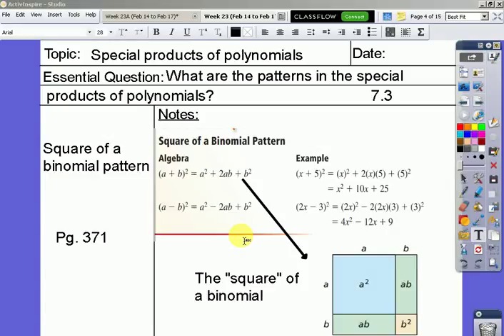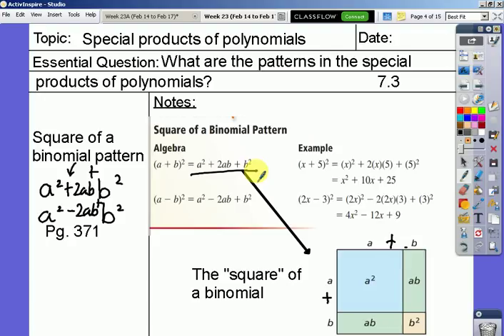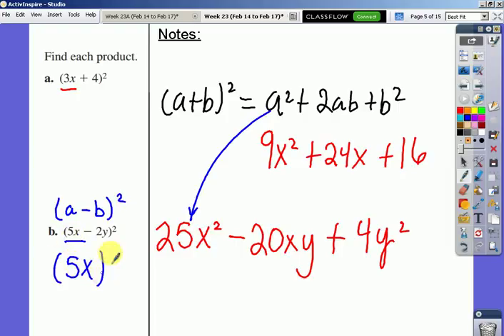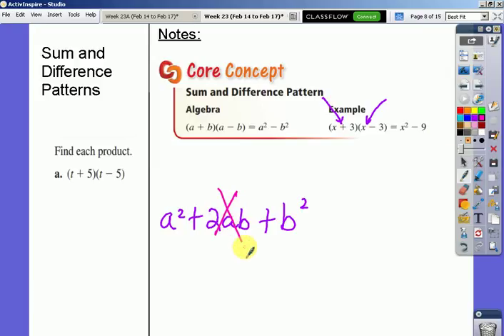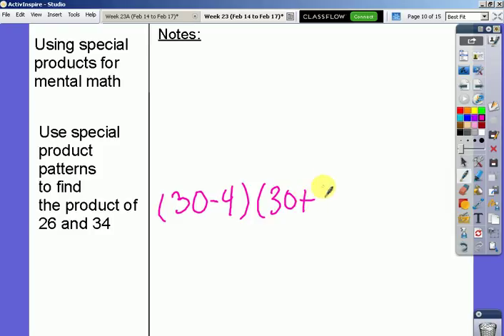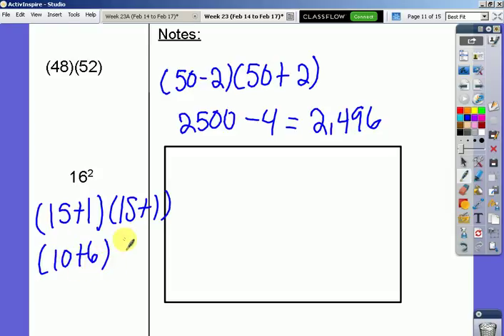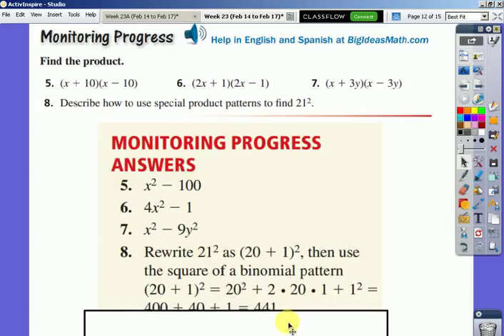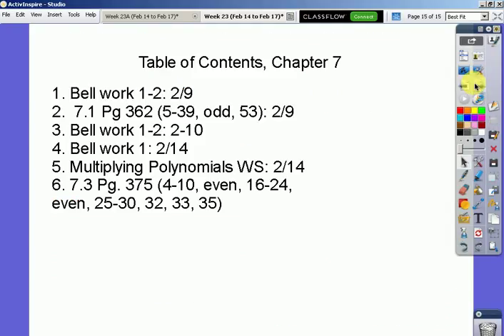Big Ideas Algebra 1: 7.3